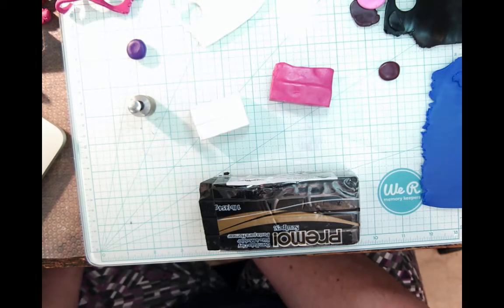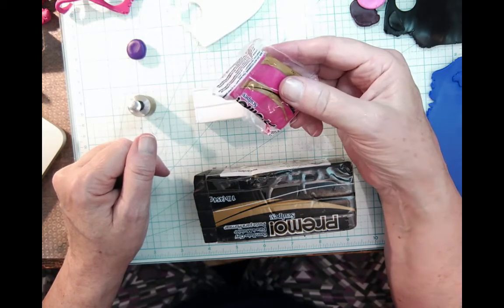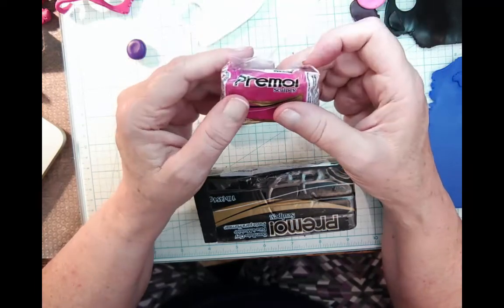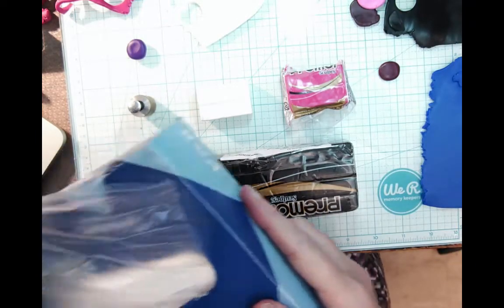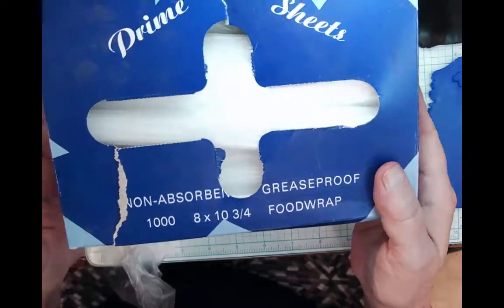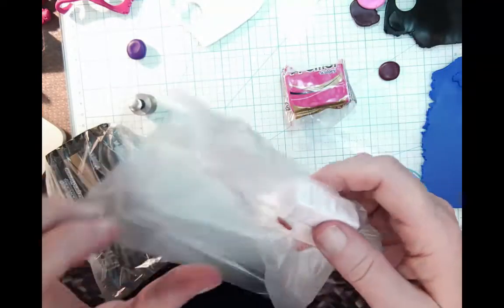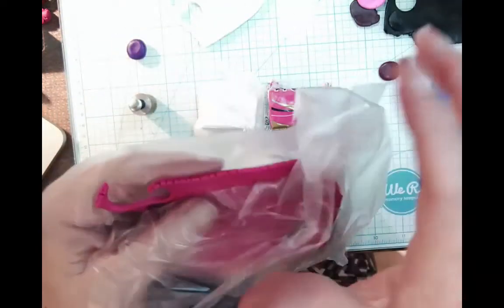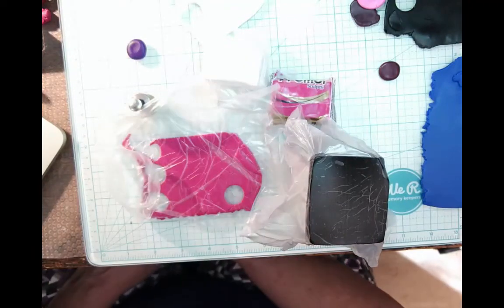How to Store Polymer Clay